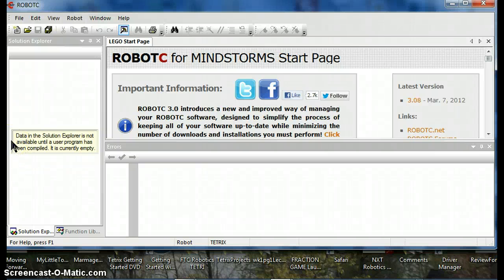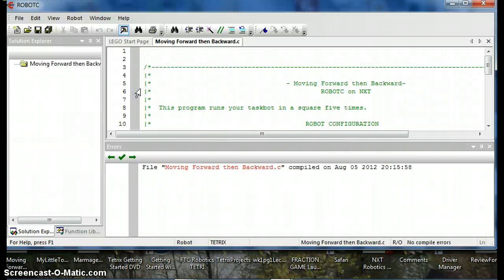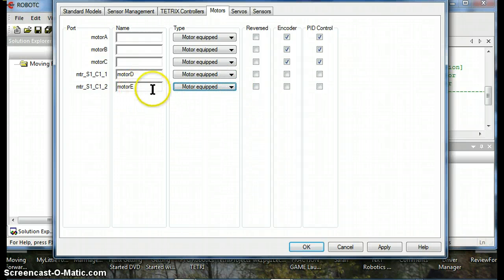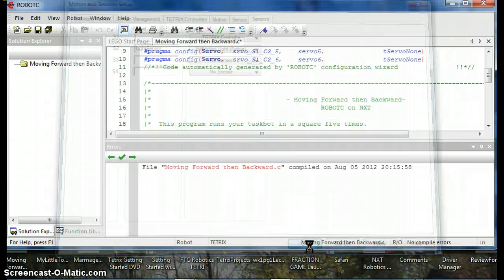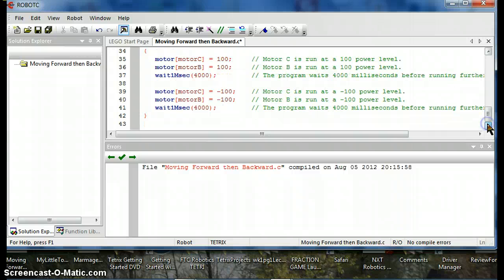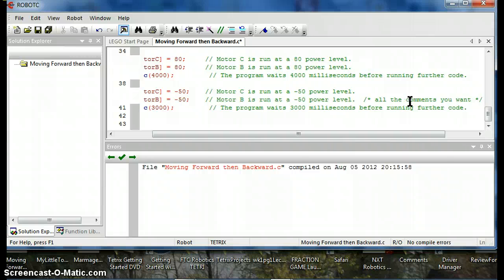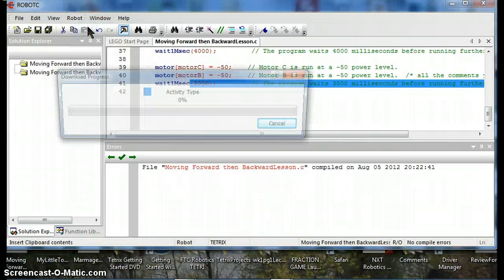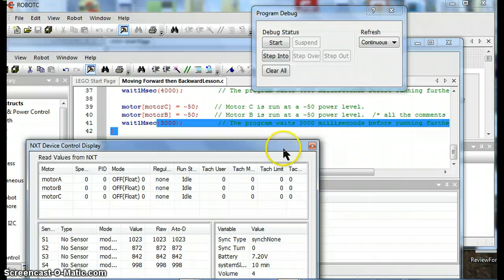RobotCBeginningOfYearReview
Not very good video reviewing basics of starting a new rogram in RoboitC after summer break